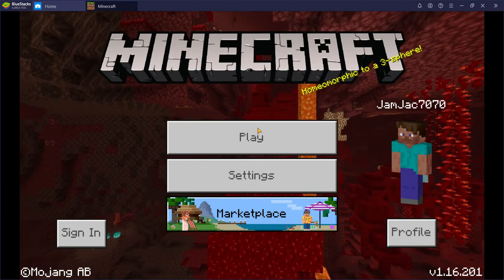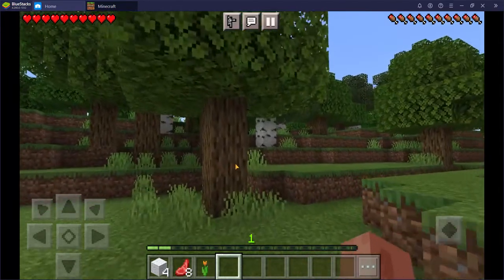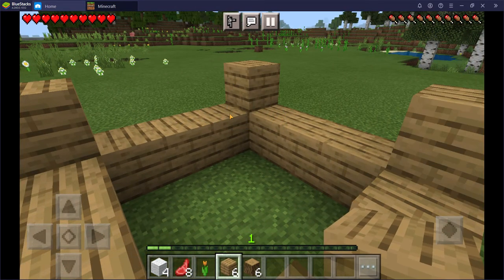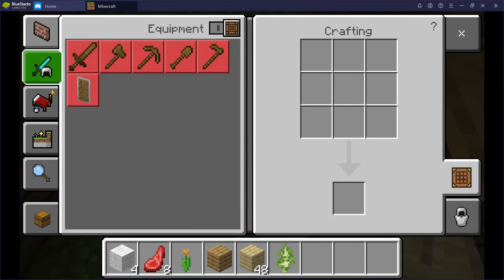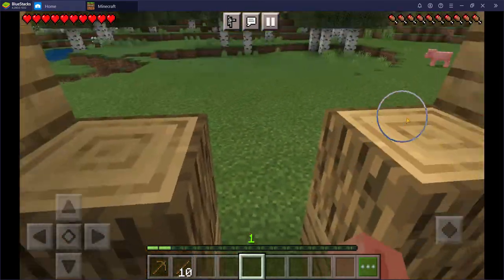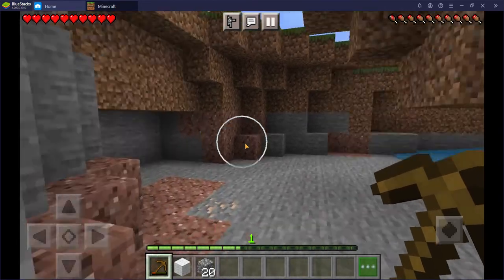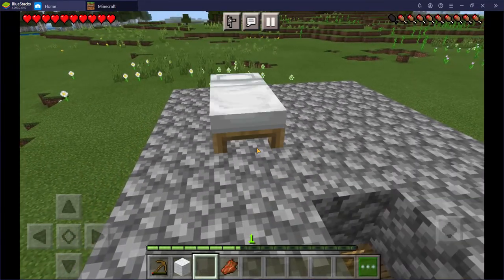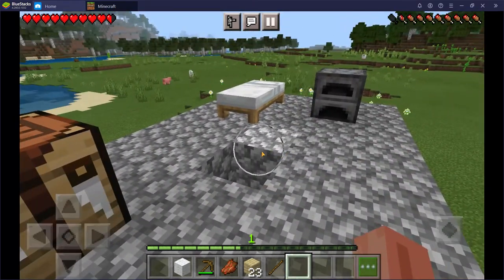Minecraft Survival series Part 1 starting a simple home